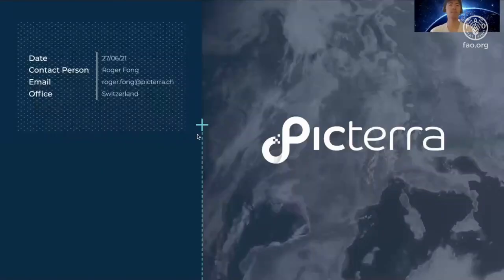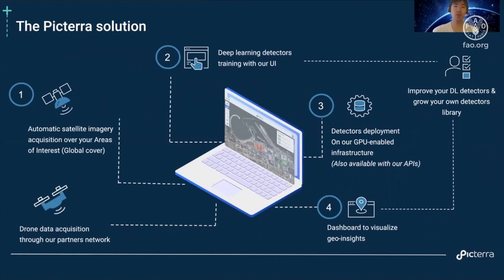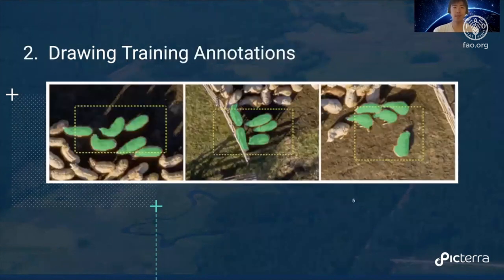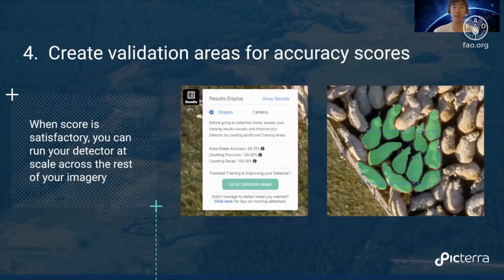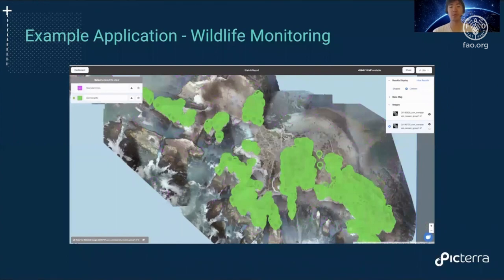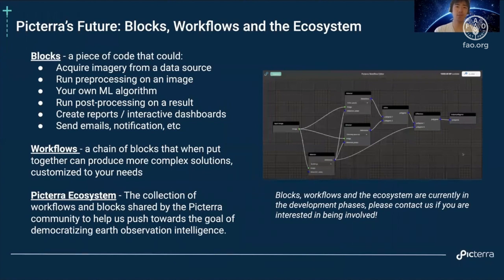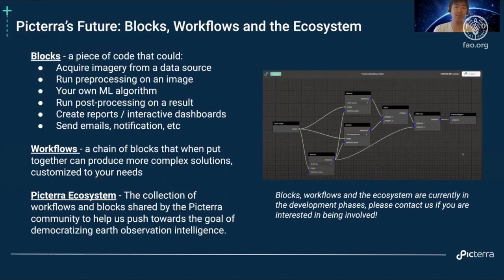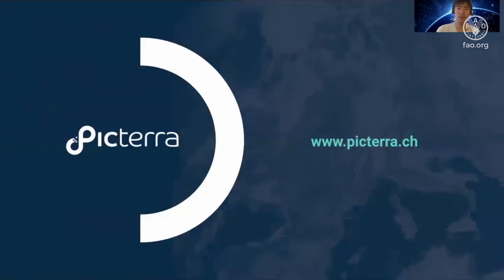AI4DBP - Picterra - A codeless deep learning interface to segment and count objects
Monitoring of progress for the SDGs at a global scale using an agile platform which enables users to codelessly train deep learning models to count visible objects harnessing an ecosystem of innovation applicable for the identification and counting of fish species. Presented by Roger Fong of the Picterra Team.

longer term vision for our platform: to enable the monitoring of progress towards SDGs at a global scale using the power of earth observation imagery, machine learning and an ecosystem of innovation. "Platform architecture and data systems", which sits at the intersection of machine learning and geospatial imagery. We can showcase our platform and its ability to allow you to codelessly train deep learning models to segment and count visible objects, as well as some of our work in progress that could be applicable to identification of fish species.